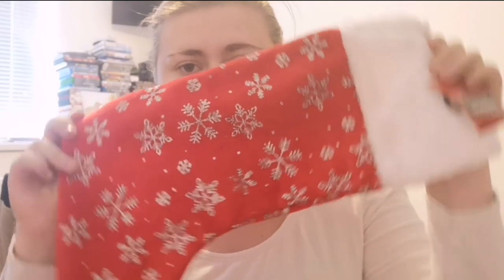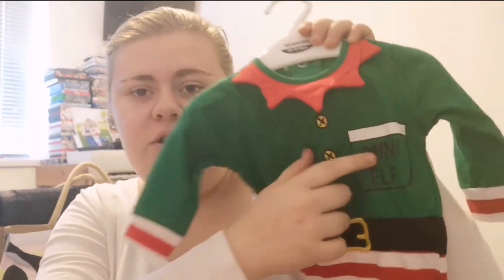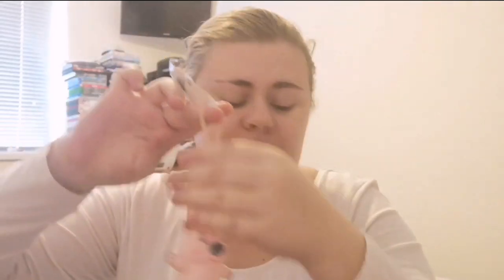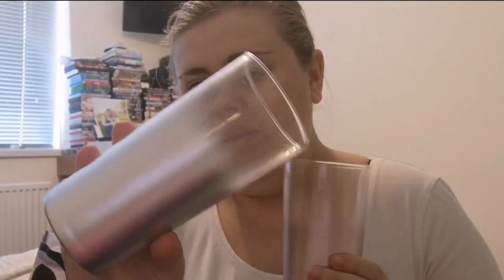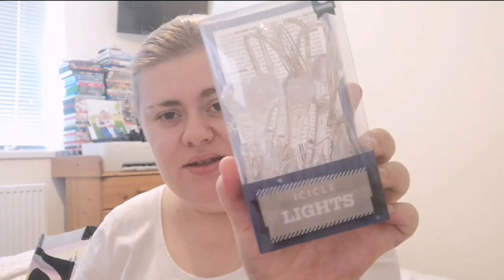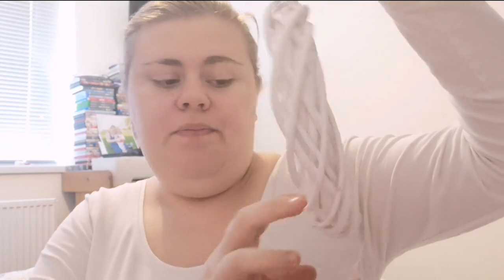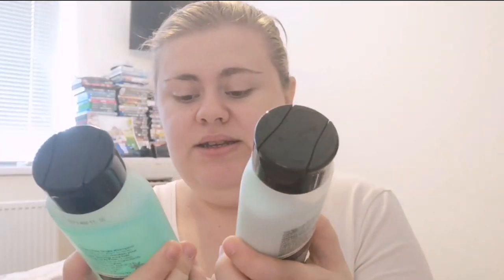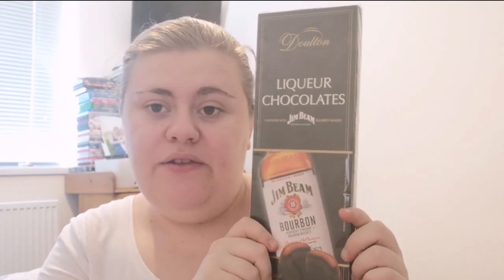GIANT Poundland Haul | Christmas, Body Care, Kids Toys ECT | Kylie Louise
Hey everyone!
Thank you for clicking on my video. Today's video is giant "Poundland Haul". As you all know Poundland is one of my favourite stores and I go in there almost every week. Today I am bringing you a christmassy haul.  I do apologize if you think it's too early for Christmas but we literally only have 7 weeks till Christmas Day so there will be lots of Christmas content coming.

If your new to my channel then hello and thank you for clicking on my video. My name is Kylie Louise and I'm a mummy to one beautiful little girl named Gabriella and I'm currently pregnant with my first little boy who is due in December. I do videos based on Lifestyle, Hauls and Unboxings so if you love them kinda videos then please do click the subscribe button and also don't forget to click the notification bell to be notified when I post my next video.

If your not new to my channel and your a regular subscriber then thank you again for clicking on my video.

❤️Poundland Appreciation Society❤️